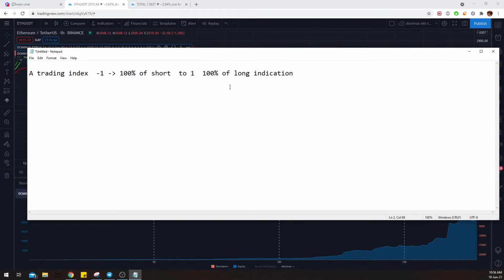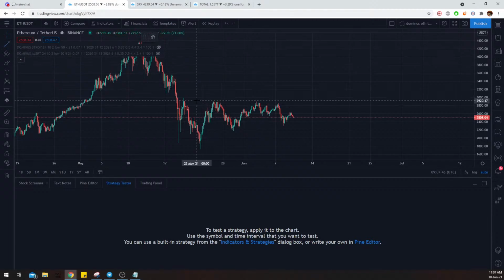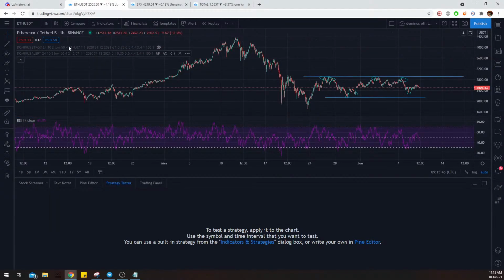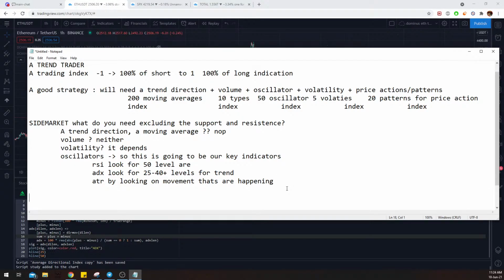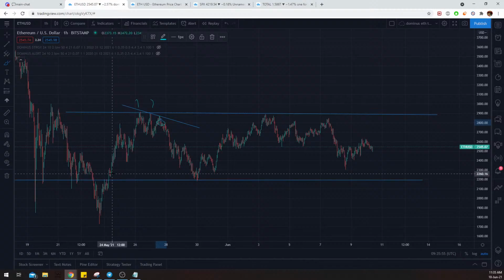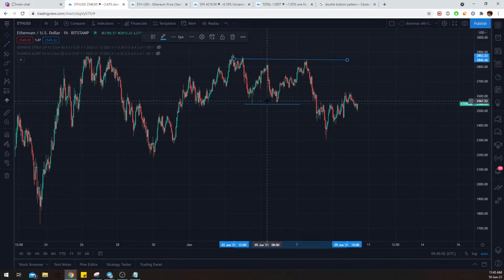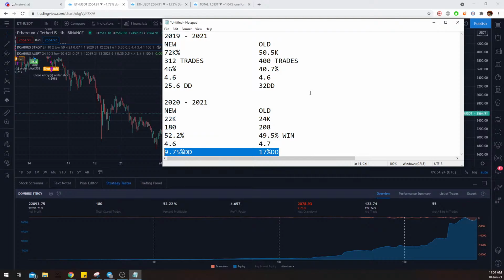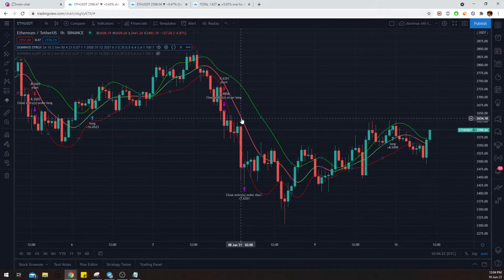Advanced trading lessons + update DOMINUS/TOTUS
Today is a special stream where I am going to speak about the latest updates in my premium products together with some advanced trading lessons